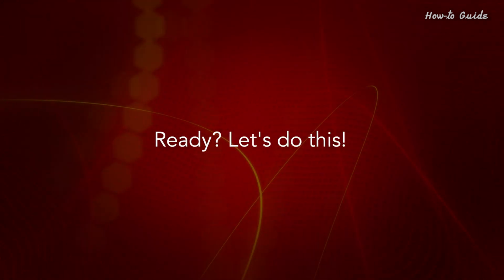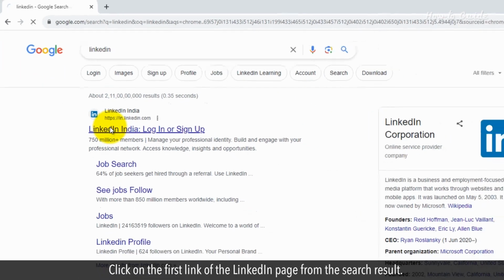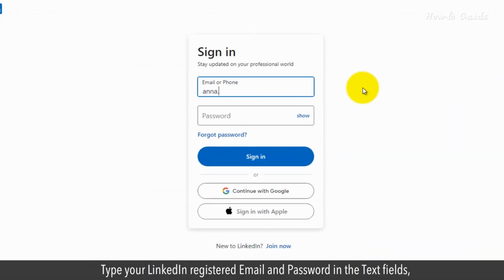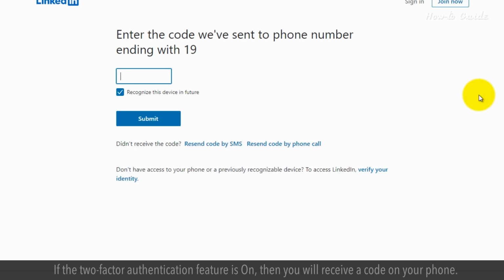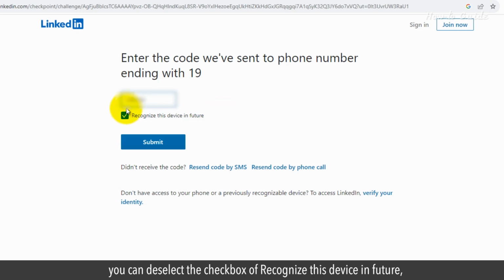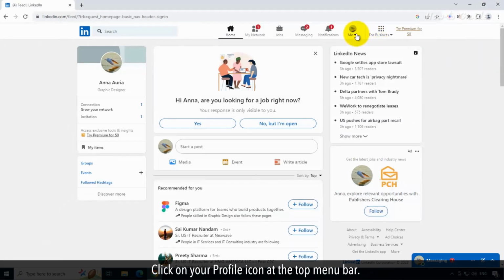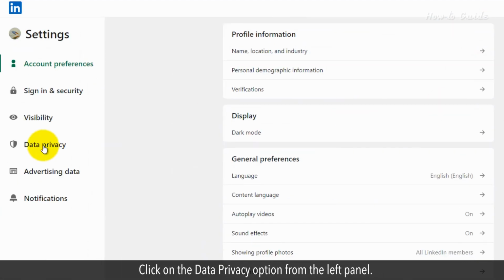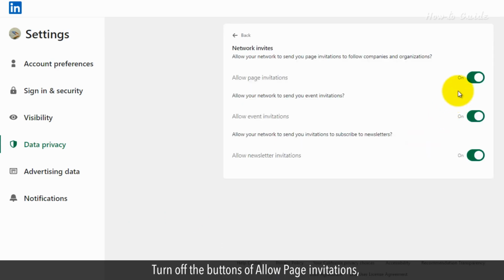How to Disable Page Event and Newsletter Invitations on LinkedIn: Tutorial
Disable Page, Event, and Newsletter Invitations on LinkedIn
Have you ever found yourself drowning in a sea of page, event, and newsletter invitations, and you're just thinking, "Enough is enough!" Well, you're in the right place because we're about to show you how to declutter your LinkedIn life.
So, whether you're a busy bee with limited time for LinkedIn or you're on a mission to supercharge your network and boost your business, we've got you covered. No more hours wasted sifting through invitations.
Let's learn how to disable those page, event, and newsletter invitations on LinkedIn. Ready? Let's do this!
1. Open your web browser.
2. Type LinkedIn in the web address bar, and press the Enter key on your keyboard.
3. Click on the first link of the LinkedIn page from the search result.
4. On the Linkedin home page, click on the Sign in button at the top right.
5. Type your LinkedIn registered Email and Password in the Text fields, and then click on the Sign in button.
6. If the two-factor authentication feature is On, then you will receive a code on your phone.
7. Enter the received code in the box, you can deselect the checkbox of Recognize this device in future, and click on the Submit button.
8. Click on your Profile icon at the top menu bar.
9. Click on the Settings & Privacy option from the drop-down list.
10. Click on the Data Privacy option from the left panel.
11. Under the Who can reach you section on the right side, click on the arrow icon of Invitation from your network.
12. Turn off the buttons of Allow Page invitations, Allow event invitations, and Allow newsletter invitations.
13. Click on the Back at the top left.